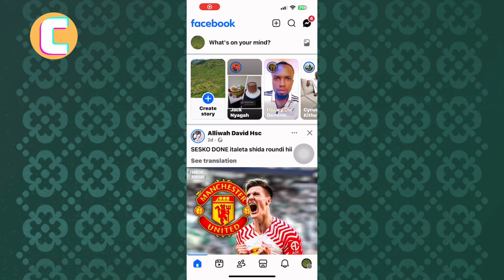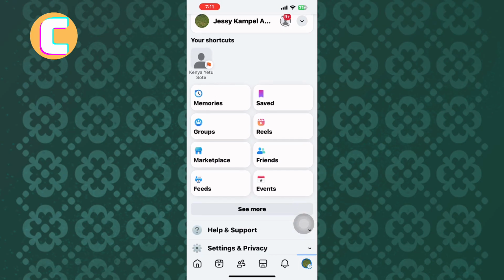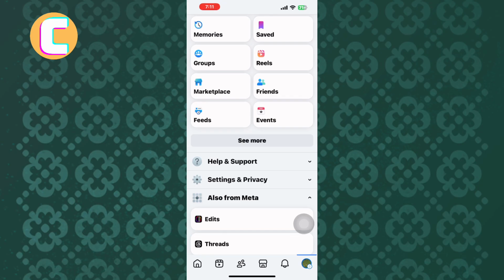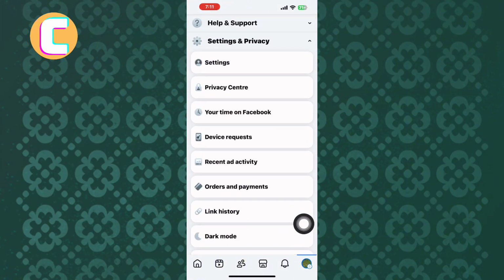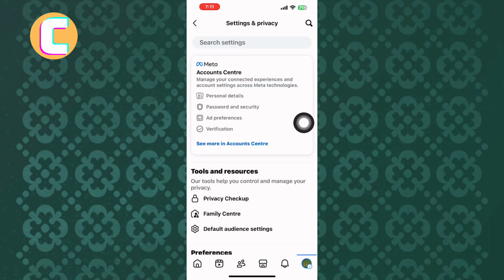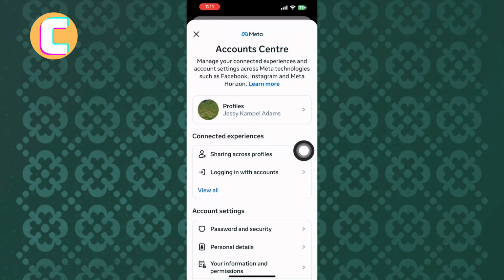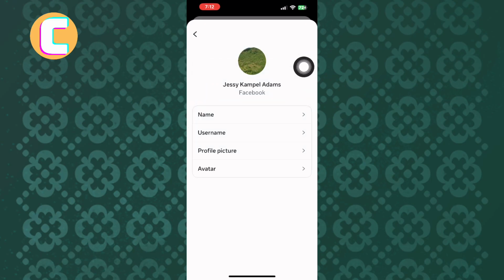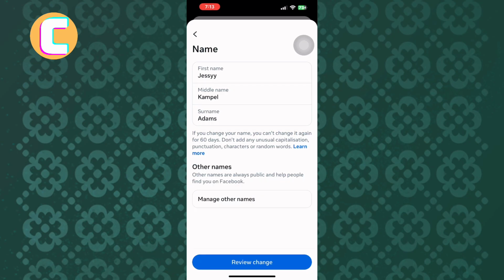How To Change Your Name On Facebook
What this tutorial on How To Change Your Name On Facebook